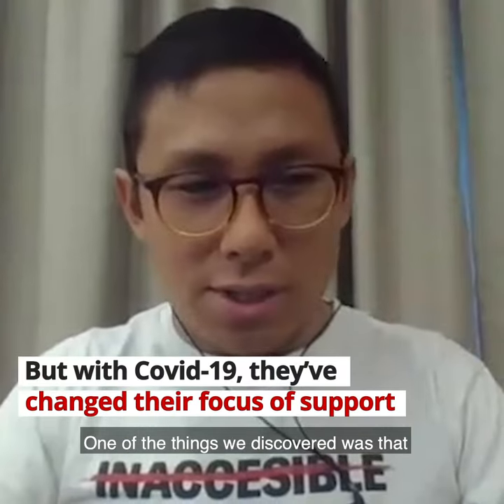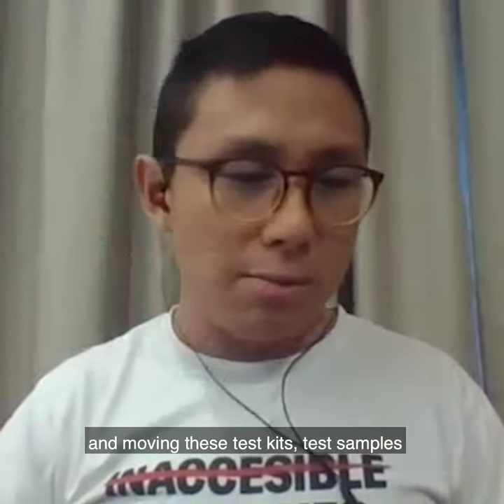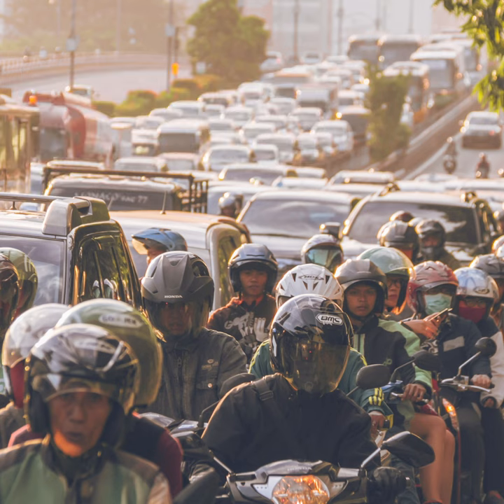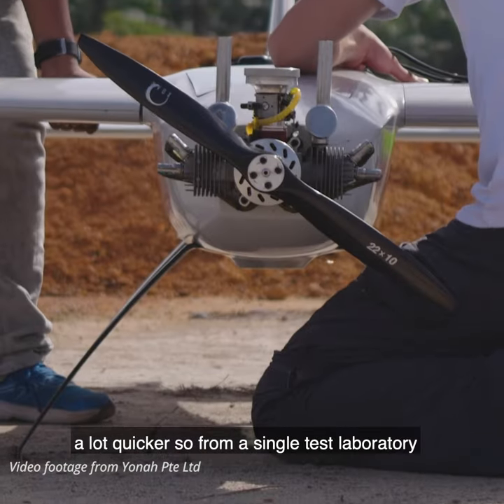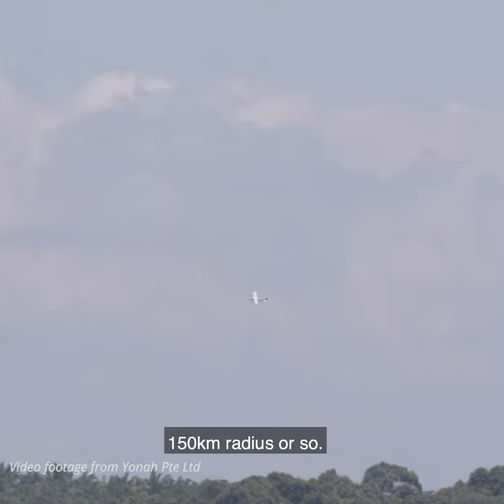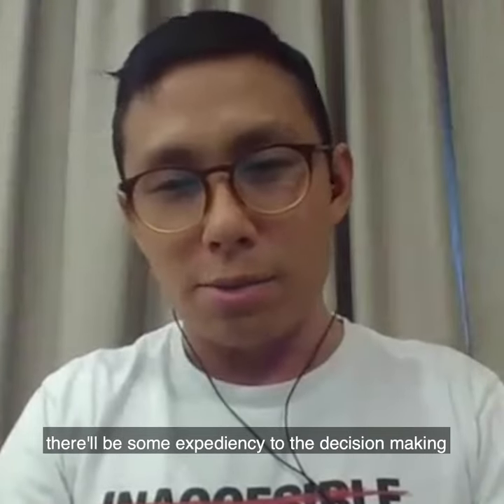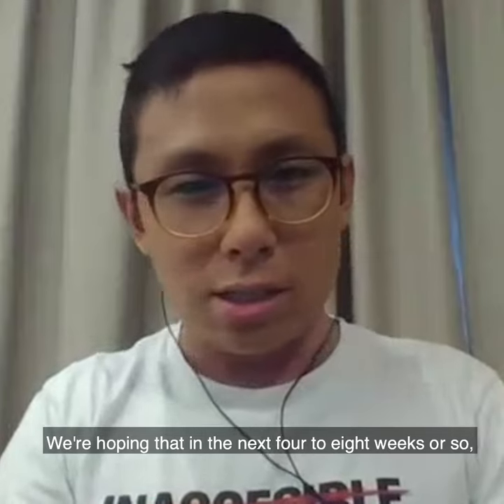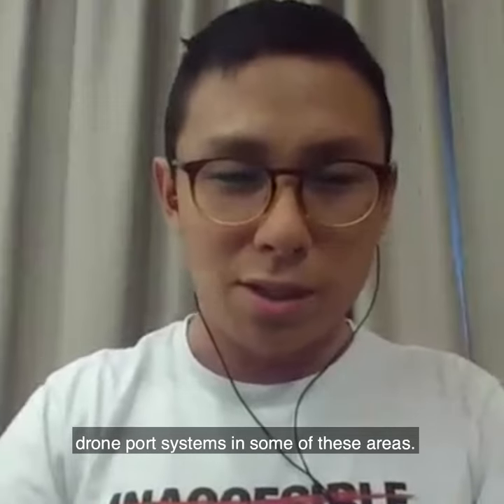Social Enterprise Yonah can help with Covid-19 testing in developing areas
How can we ensure communities affected by Covid-19 are effectively tested, even when they're situated far from the nearest testing facility?

We coulnd't be prouder to learn of DBS Foundation Grant awardee Yonah, shifting its solutions to serve areas that lack critical logistics infrastructure to combat Covid-19.

If you're a social enterprise ready to scale up for good, apply by 15 May for the DBS Foundation Social Enterprise Grant for consideration in 2020.